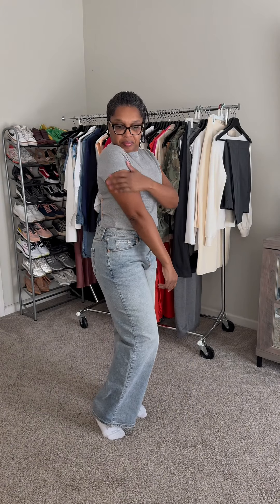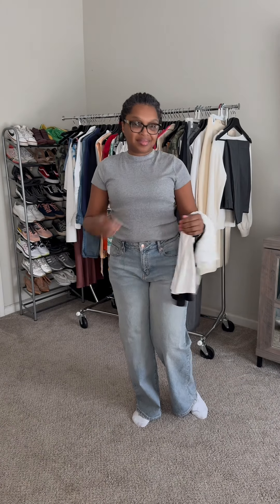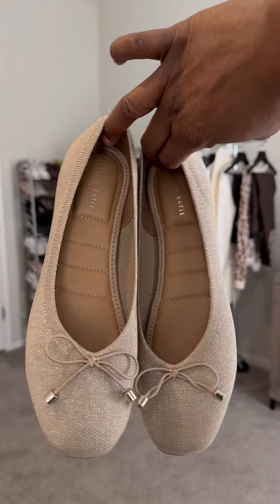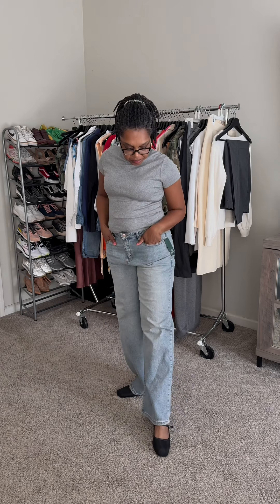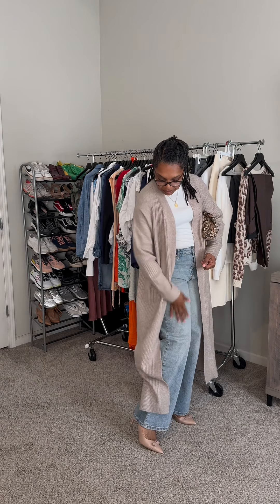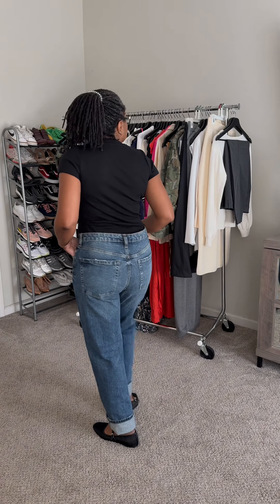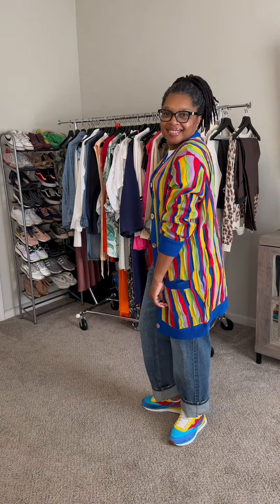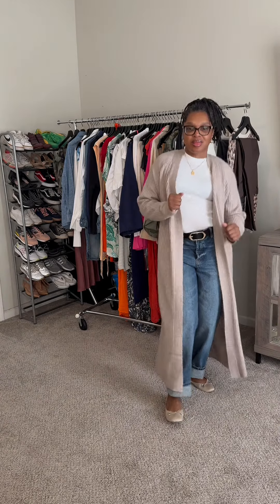5 FASHIONABLE Outfits Created with Target Jeans!👖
Hey everyone! In today’s video, I'm styling 5 different looks using jeans from Target! Whether you’re looking for something casual, office-ready, or a night-out look, I’ll show you how versatile these jeans can be. We’ll explore different fits, colors, and ways to make each outfit unique and affordable. Let’s dive in and get some inspiration for your next favorite outfits.

Links to available items are listed below:

Slim Fit Ribbed Tee
High-Rise Baggy Jeans
High-Rise Straight Jeans
Mesh Elsa Flats
Kelly & Katie Ballet Flat
Clutch bag